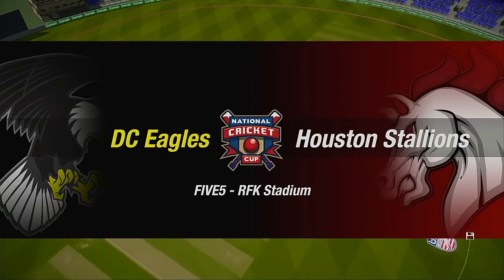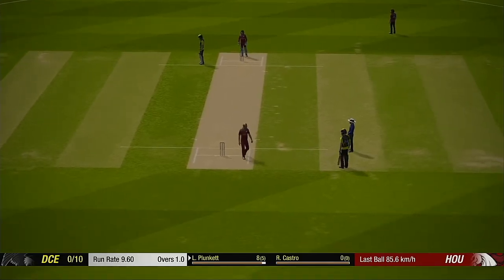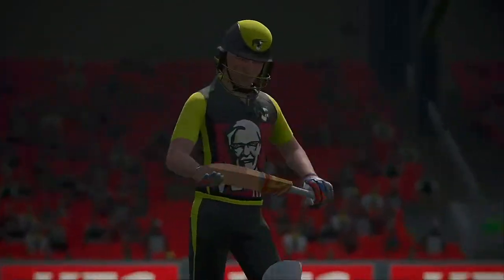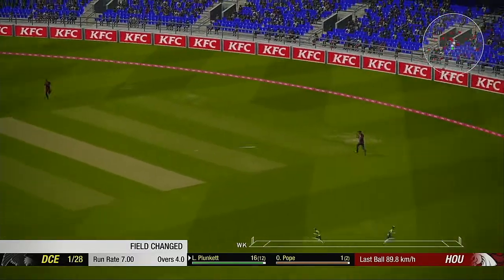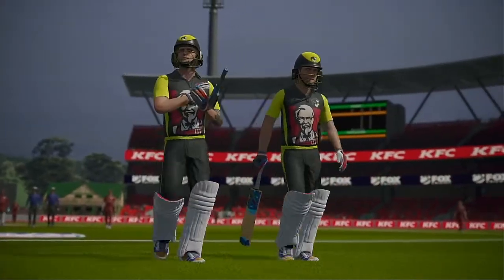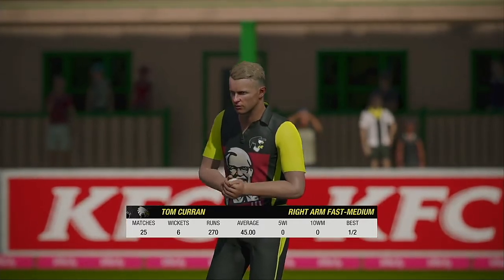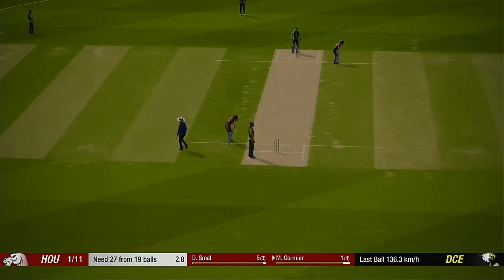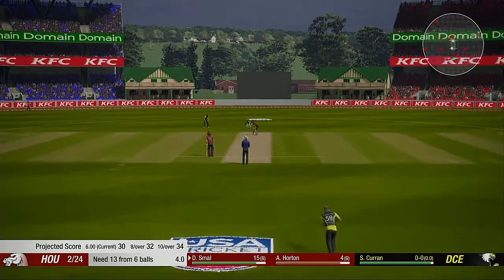NACO Spring 2020 Season Round 26 DC Eagles VS Houston Stallions